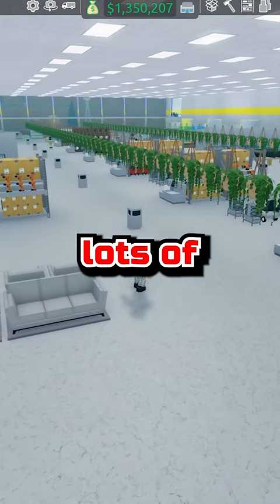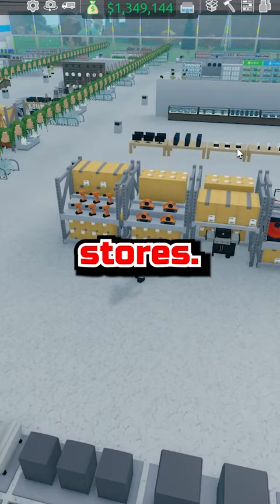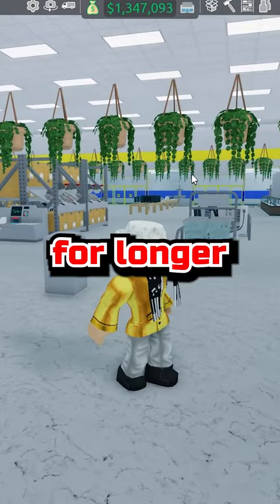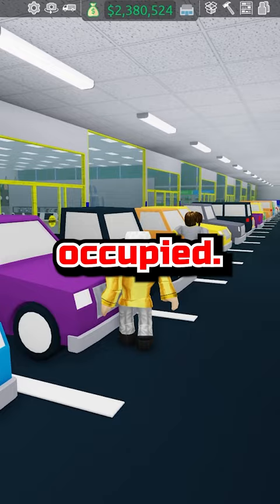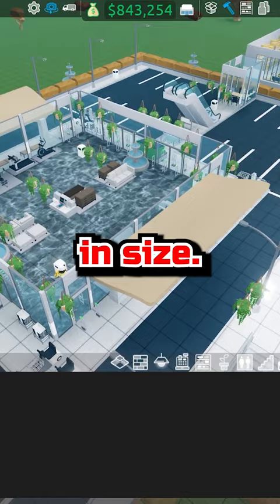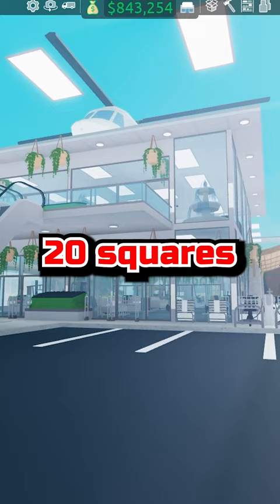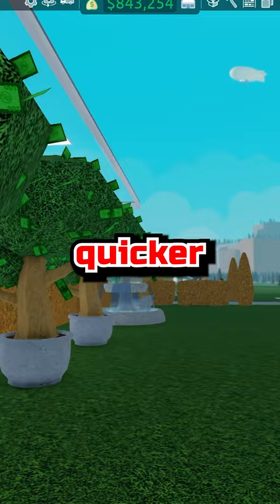WHY Small Stores give FAR MORE EARNINGS than Large - Roblox Retail Tycoon 2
You actually earn more money from building smaller stores in Retail Tycoon 2 than large ones, in this video I explain why!